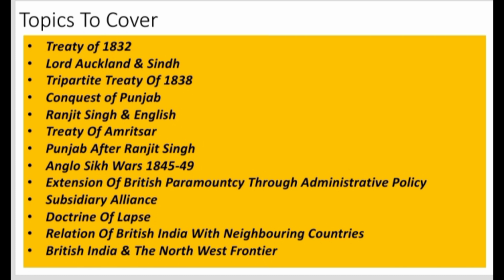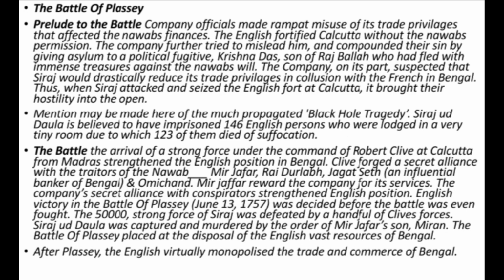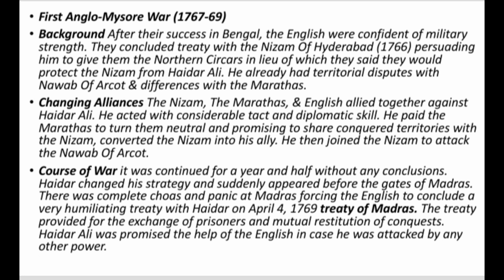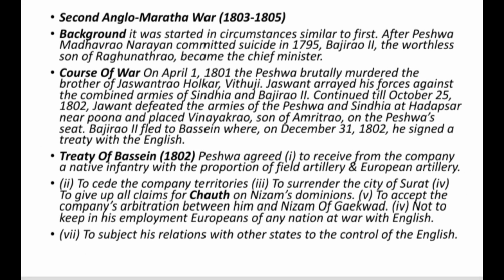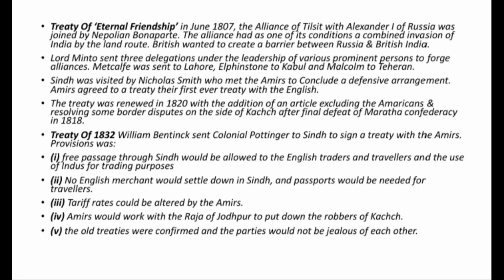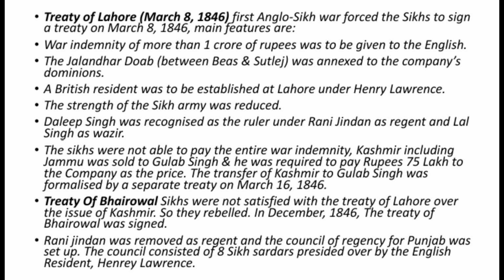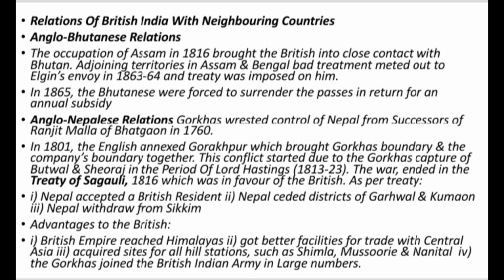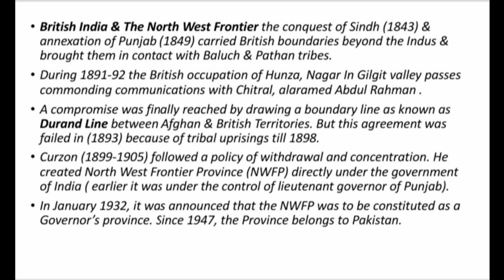Facts About Consolidation & Expansion Of British Power In India